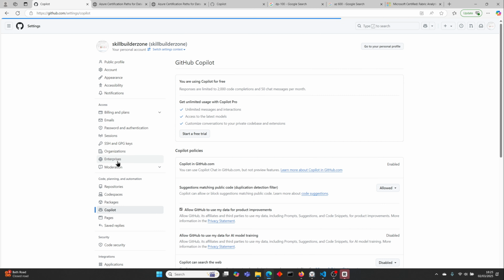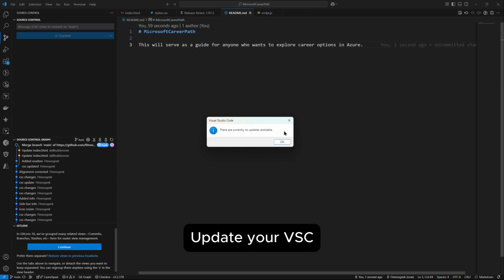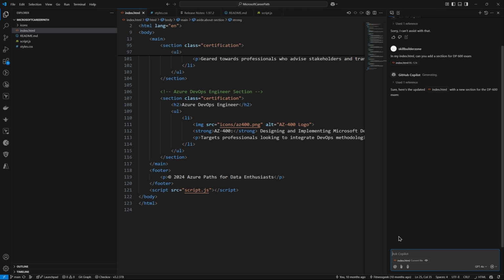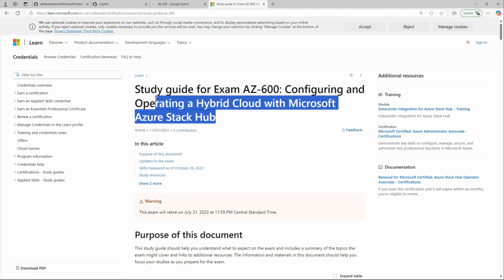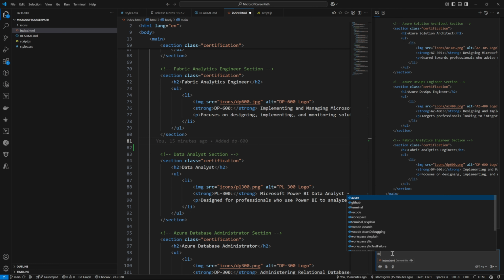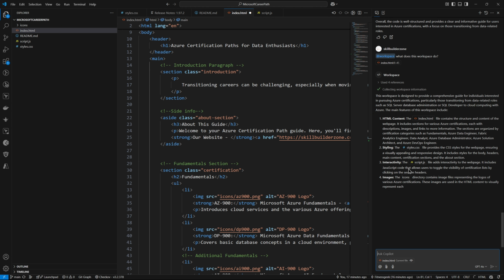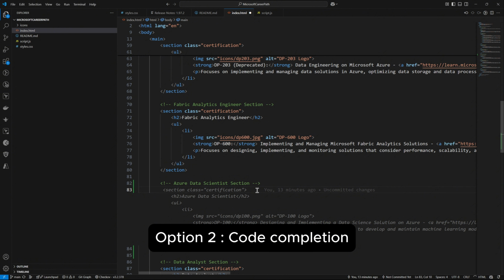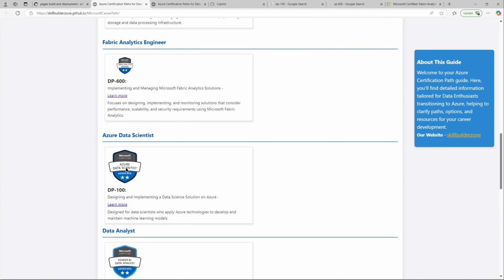How to get started with GitHub Copilot Free in Visual Studio Code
Unlock your productivity with Free Copilt Tier in Visual Studio Code